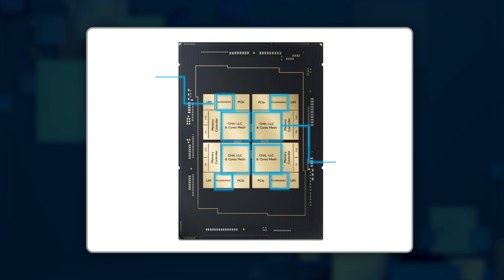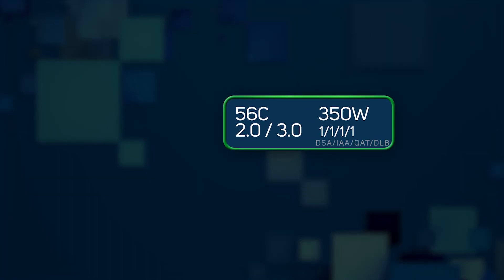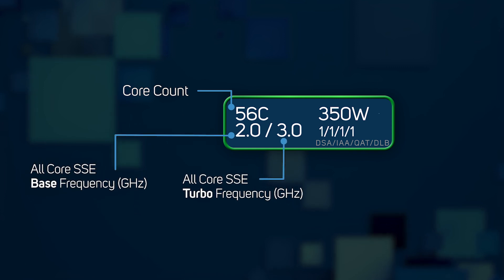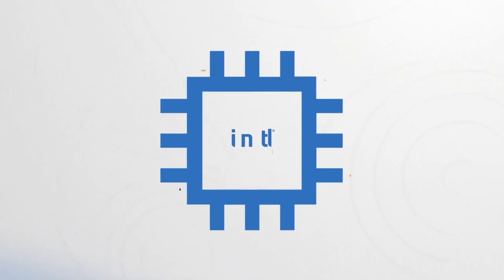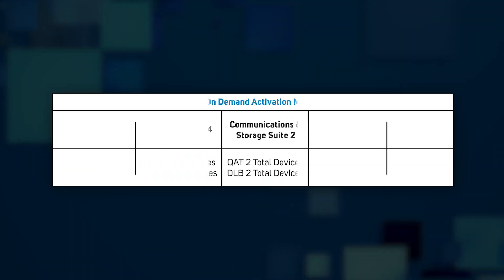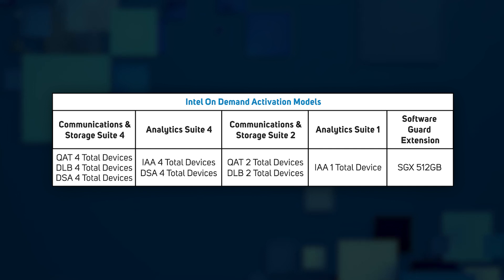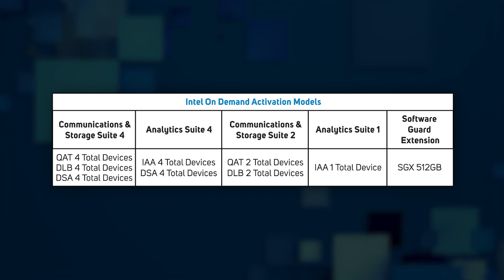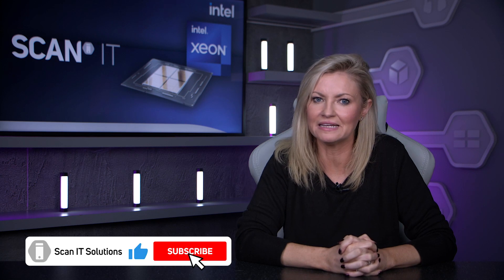Intel Xeon 4th gen server CPUs launched, meet Sapphire Rapids and its purpose built accelerators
Today sees the launch of the latest generation of the Intel’s Xeon range of server CPUs. The 4th gen Xeon processor family offers numerous updates and advantages over the previous generation and promises significant performance uplifts. In this video we’ll take a quick peek at what there’s to look forward to.